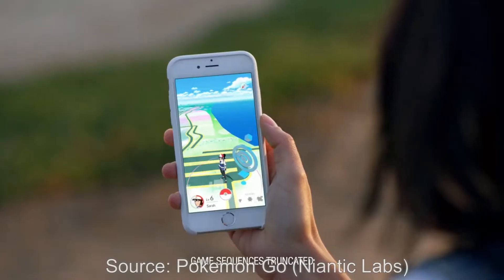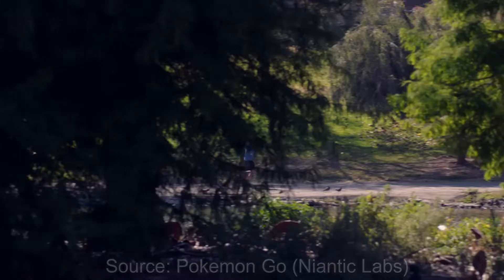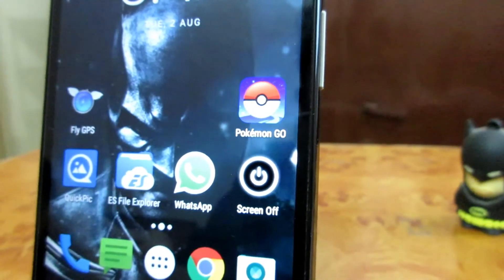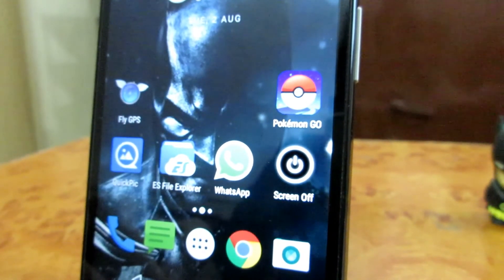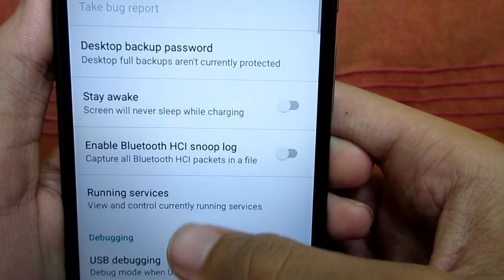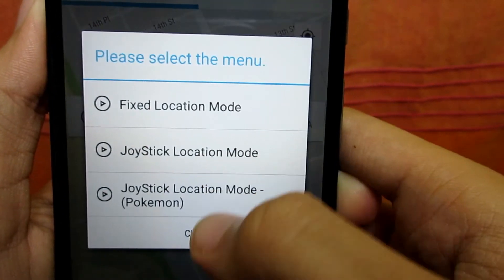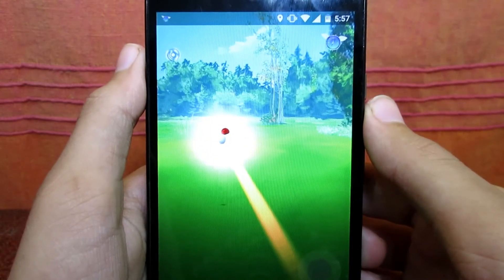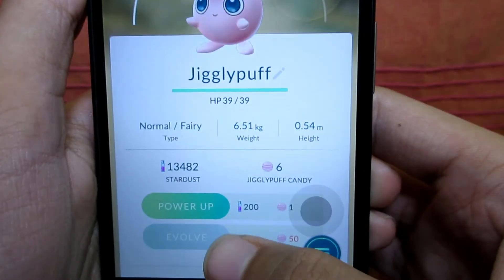Hack Pokemon Go Without Root!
This is the easiest way to hack pokemon go game and that too without root! The link to download Fly GPS is

My Gear ▶️
Tripod (Similar to mine)
Lighting Equipment
Collar Microphone
Laptop: Dell Inspiron 15-3558

NOTE: All video content used is copyright to Android4Life, Use or commercial display or editing of the content without proper authorization is not allowed.